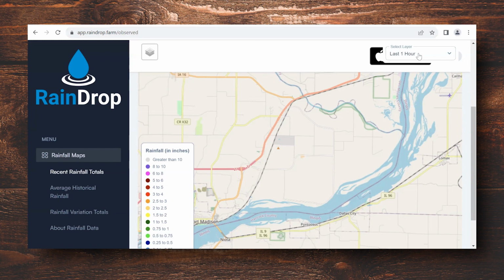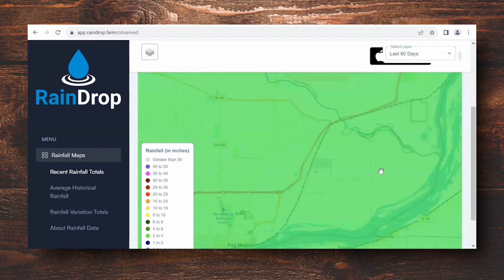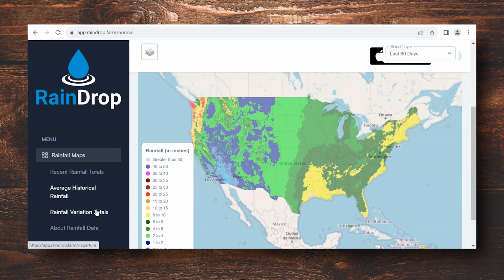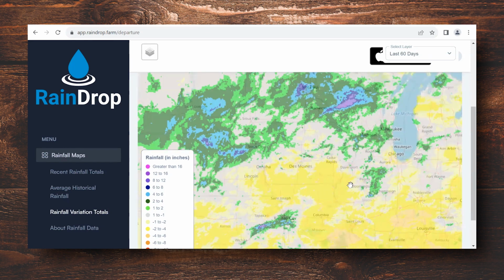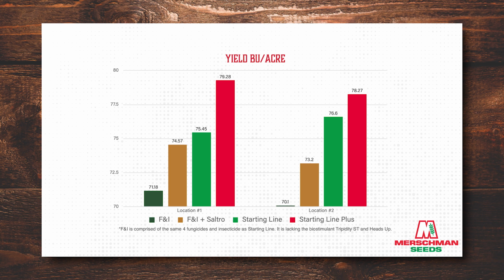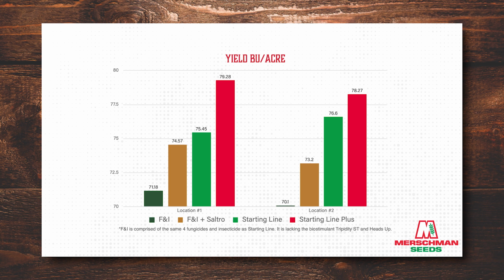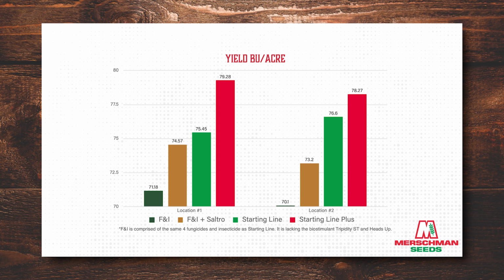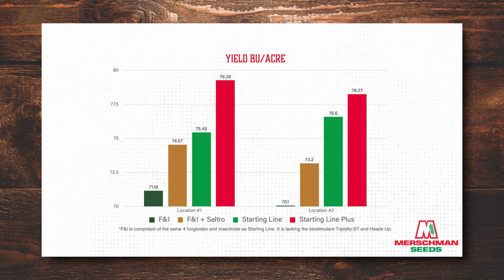Cup of Joe: The Latest Advancements at Merschman Seeds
On this episode:
🌱Hear about new technology you can use to track rainfall totals on your farm called RainDrop.
🌱Ben shows us the latest seed treatment data for soybeans.
🌱We explain all that goes into our Starting Line Corn Seed Treatment and how it's always improving.
🌱Our Area Sales Managers got together to be even more prepared for what’s to come in 2024. Hear Lynn’s takeaways from this meeting.
🌱Turk has some updates on the Dicamba label the Farm Bill extension and the stopgap funding bill.